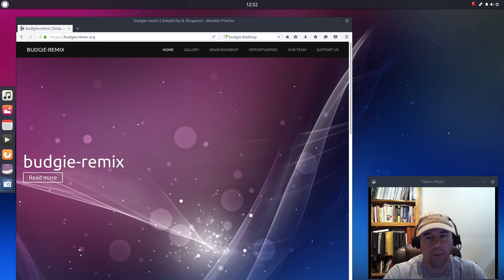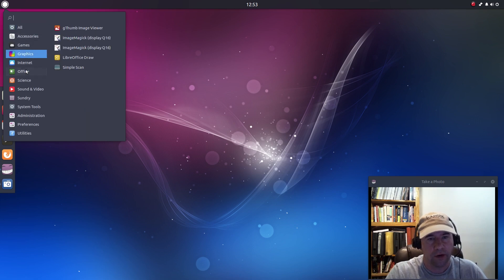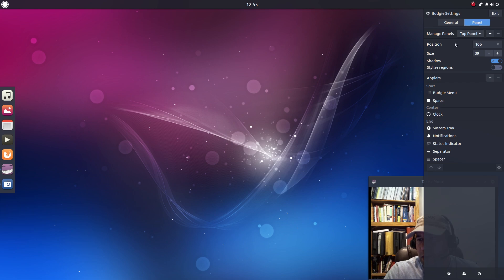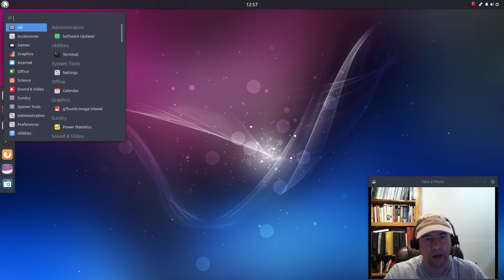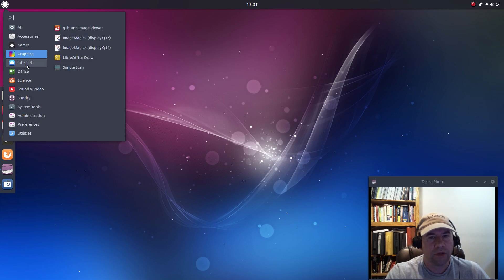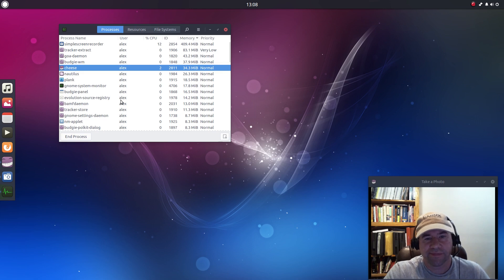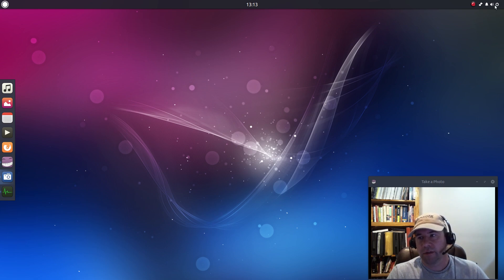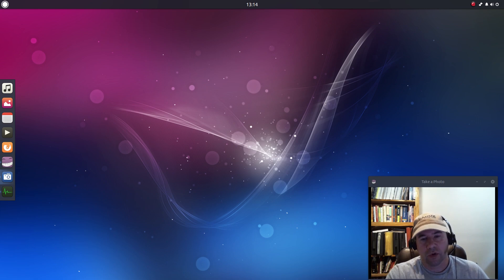Budgie Remix 16.04 Review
My review of Budgie Remix 16.04. Budgie desktop + Ubuntu 16.04 = Awesome!